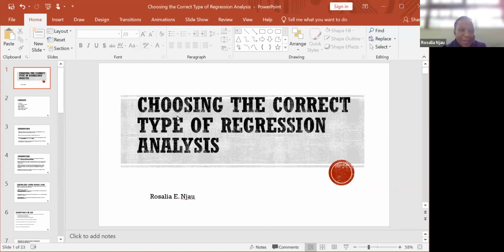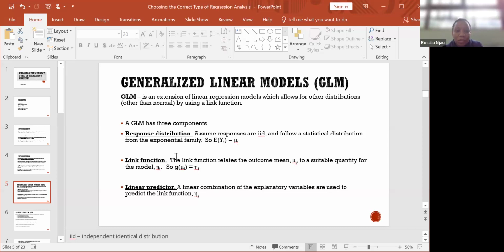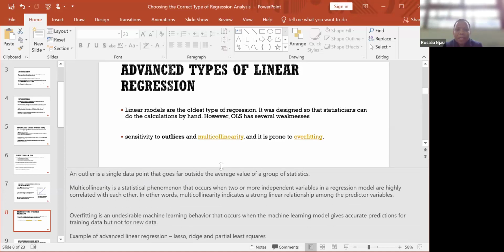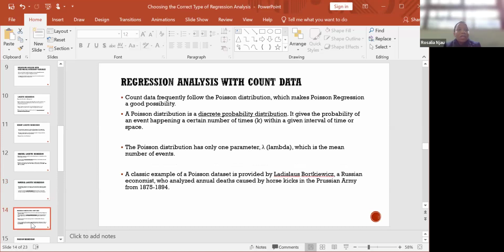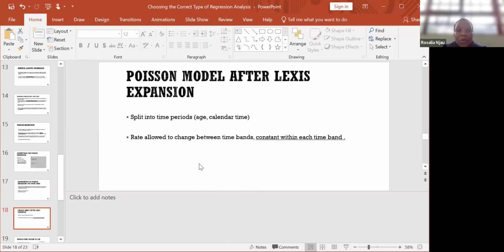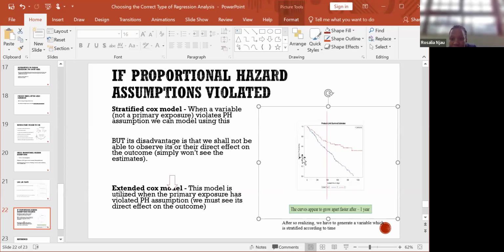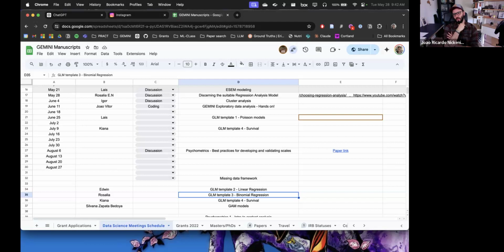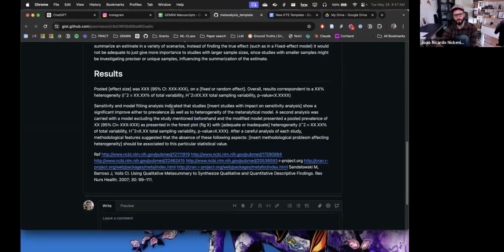Rosalia presents on Generalized Linear Models | Research Methods & Data Science Call